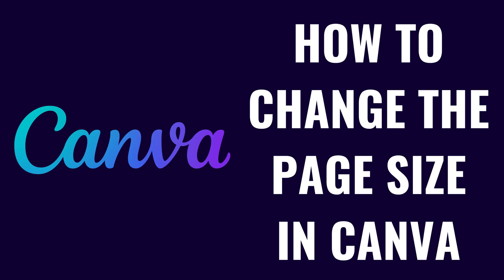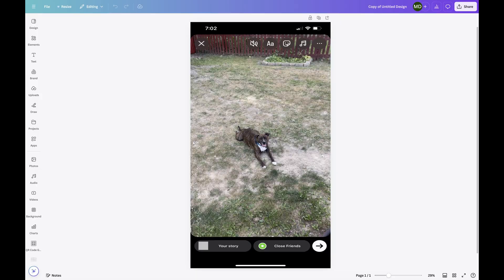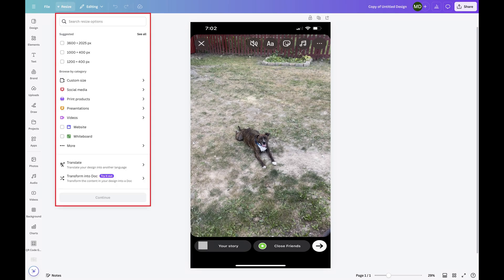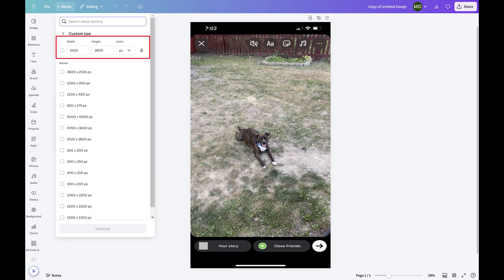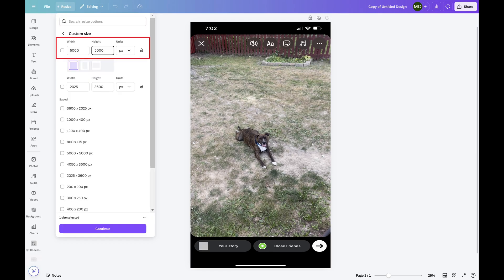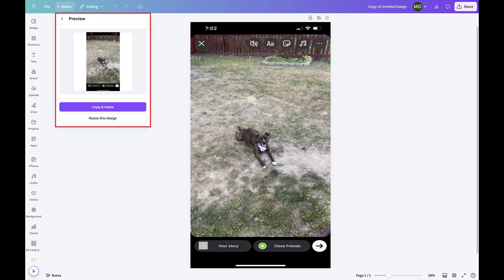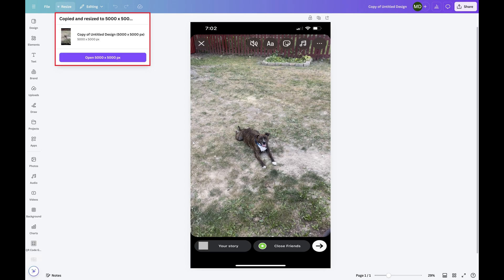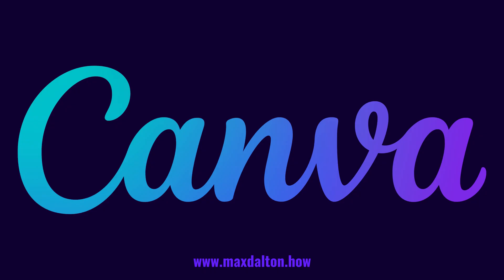How to Change the Page Size in Canva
In this video I'll show you how to resize the page in Canva. To be clear, resizing a page in Canva requires that you have a Canva Pro subscription.

Timestamps:
Introduction: 0:00
Steps to Change the Page Size in Canva: 0:11
Conclusion: 1:32

Video Transcript:
Step 1. Open a web browser, navigate to Canva.com, and then open the document you want to resize the page for.

Step 2. Click "Resize" in the menu at the top of the screen. Again, using the resize feature requires that you have a Canva Pro subscription. The Resize window is displayed.

Step 3. Tap "Custom Size." The Custom Size section opens, where you'll see the current page dimensions, and you'll be able to change those dimensions. So, in this example, I can see that my current page size is 2025 by 3600 pixels.

Step 4. Enter your new page dimensions in the Width and Height sections, and change the units if you want to. In this example, I'll change the dimensions to be 5000 by 5000 pixels. Click to place a check mark next to your new dimensions, and then click "Continue." A preview is displayed, where you can choose to either copy your image and have the new dimensions applied to the copy, or you can resize the original design. In this example I'll choose "Copy and Resize" to be safe. I'll then click to open the version of my Canva image with my new page dimensions. The version of your Canva image with the new page size opens.